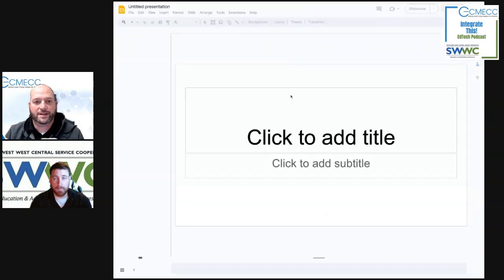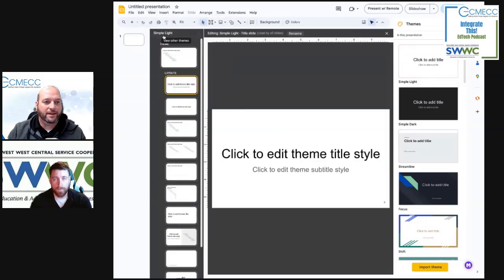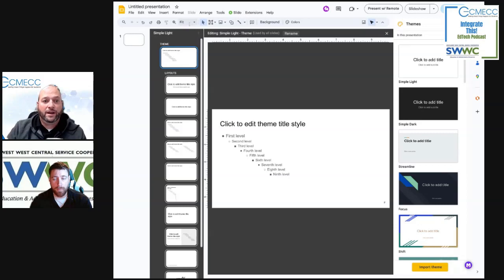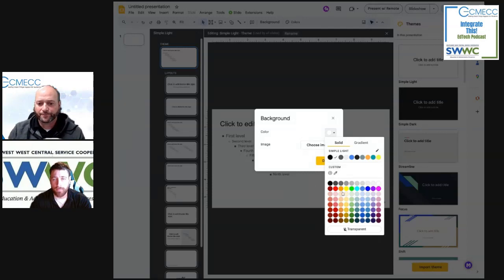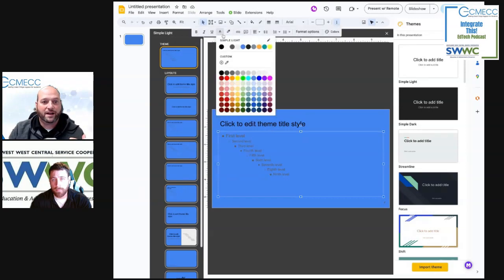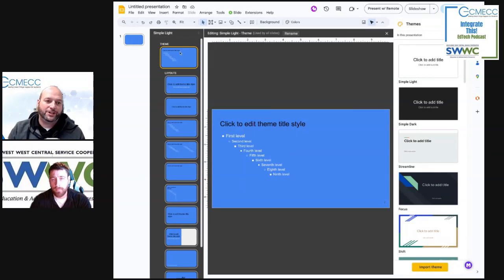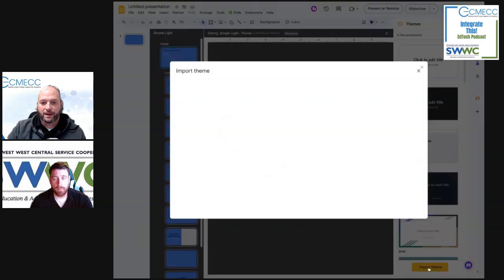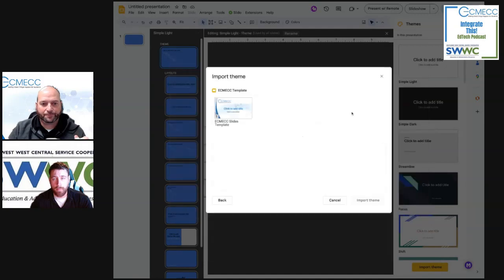Elevate Your Design Skills | Mastering Themes and Templates for Stunning Slides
If you don't have time for the whole Google Slides Essentials episode, but are interested in how to best utilize themes in Google Slides, this is the video for you!